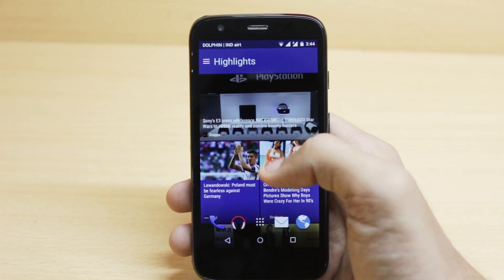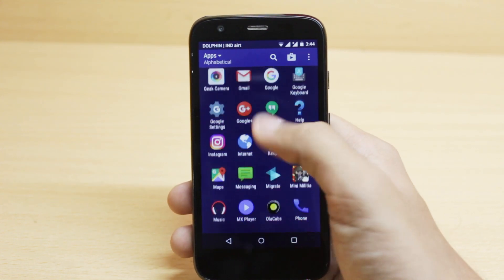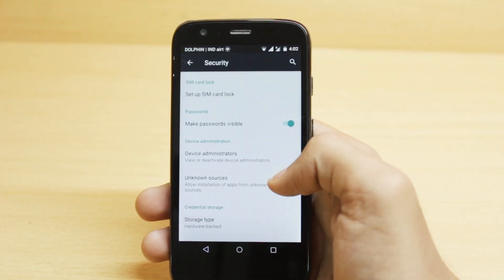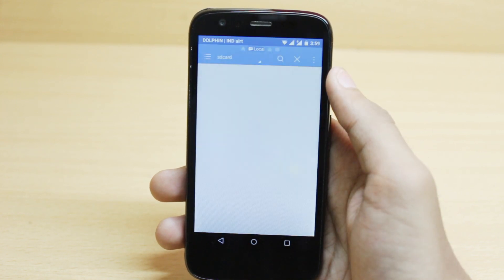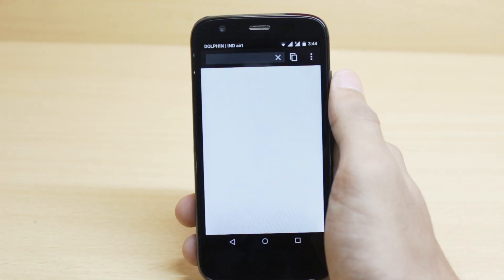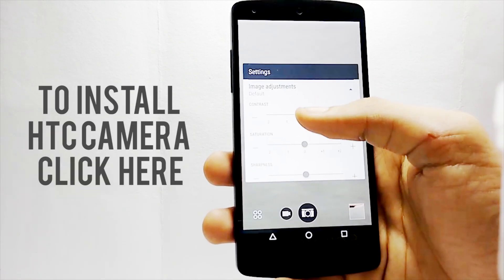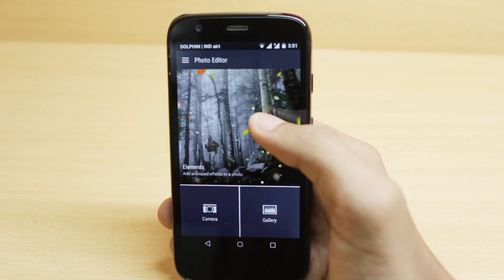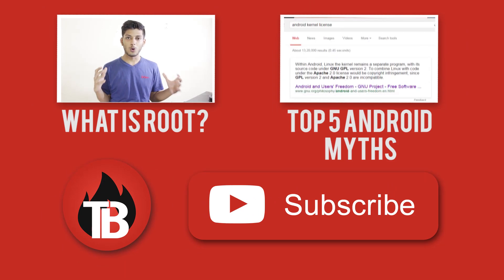Make any Android Look Like HTC | HTC Sense apps on any Android Phone [No root Required]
These are some of the Htc Sense 7 apps that work on all Android phones above android 4.4. These apps have been ported by an xda Member to work on all android devices. All the apps work fine and installing all apps at once will totally overhaul your experience and make it similar to HTC sense. These apps are perfect if you are bored with stock android and want to try something new or just like the way Htc Android phones look and feel.

A Shoutout to Xpirt for porting the apps!
Requirements :
An Android Device having Android 4.4+
A file manager app
Unknown Sources turned on

How to Install | Unroot :
Goto Settings / Security Settings and turn on Unknown sources if you haven’t aready
Download all the Apk files and transfer them to your mobile Device
Open your filemanager app and Install the apps one by one

How to Install | Root :
You will need a root file manager.
Open your File manager app and transfer all the apps to /system/apps/
After that change the permissions of all the transferred apps to
R w -
R - -
R - -

Song : Waysons - Eternal Minds

If you have any questions drop them down in the Comment Section!

Htc Sense 7 was released a while back and there were subtle changes in the Htc interface. These apps previously used the Htc Framework to gather resources and run the apps but xda member xpirt has ported the apps to run on all Android Devices. Now now you wont have to search for How to make your phone look like htc or how to install htc sense 7 on any phone or how to install htc sense 2016.